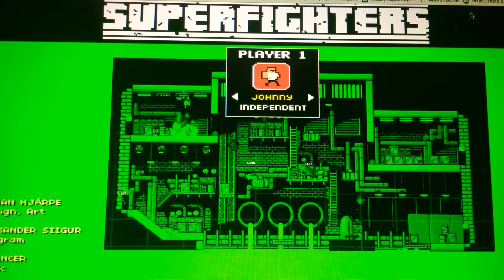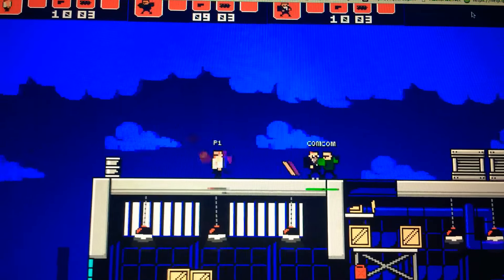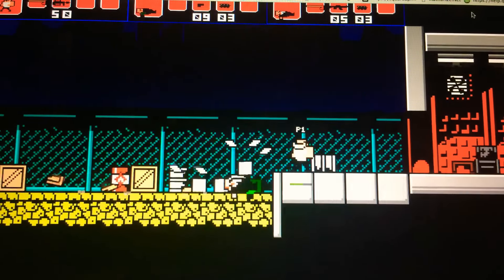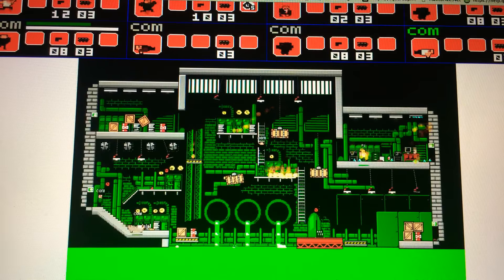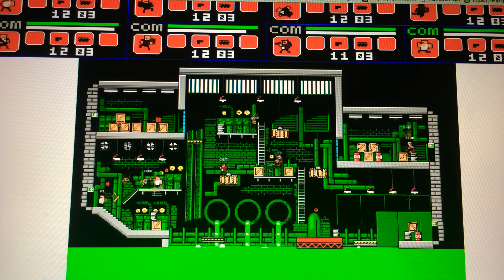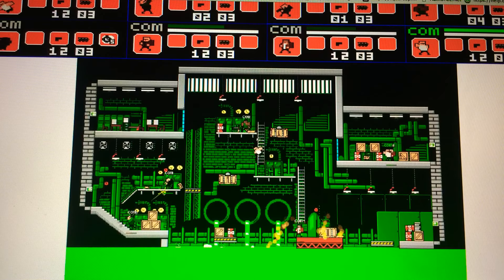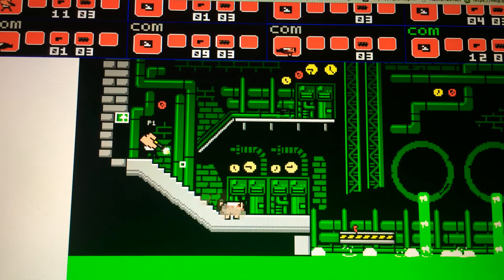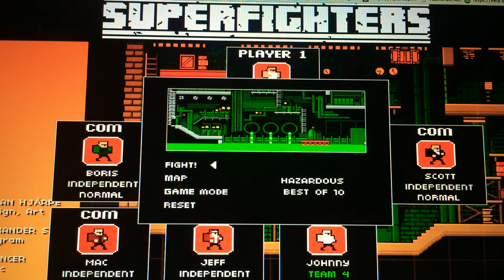BEAT THEM UP! (SuperFighters)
Today I beat up people... uh in a game, if this video gets 5 likes, ill do a part 2! Hope you enjoy!